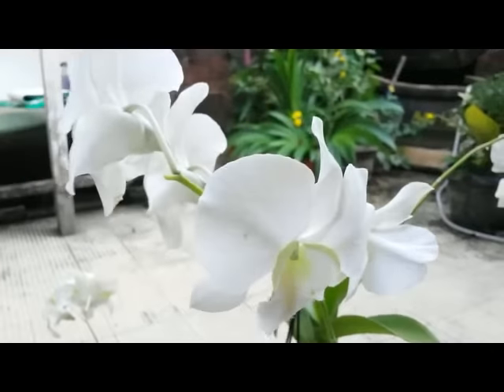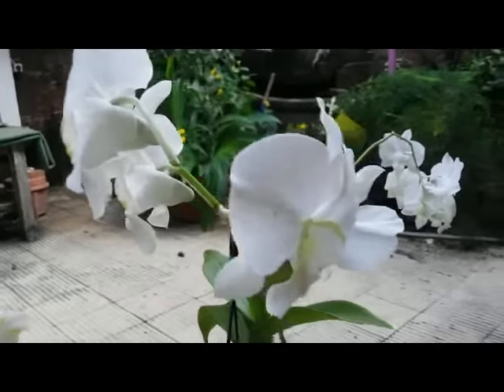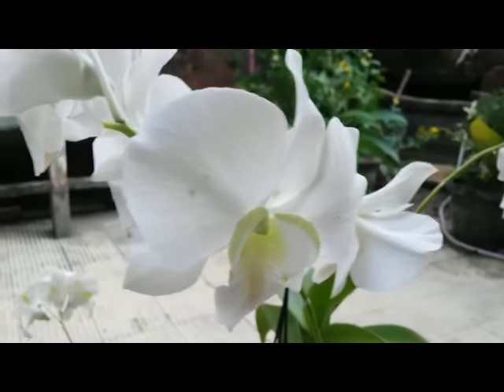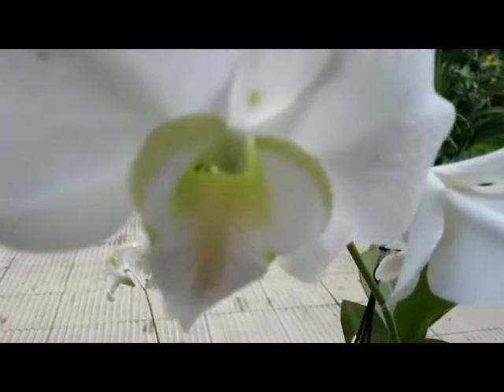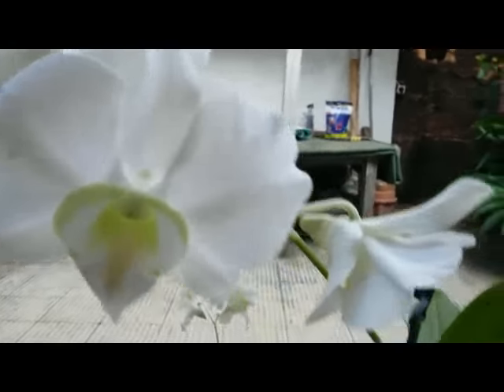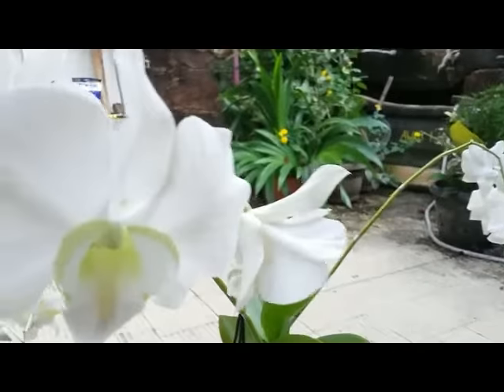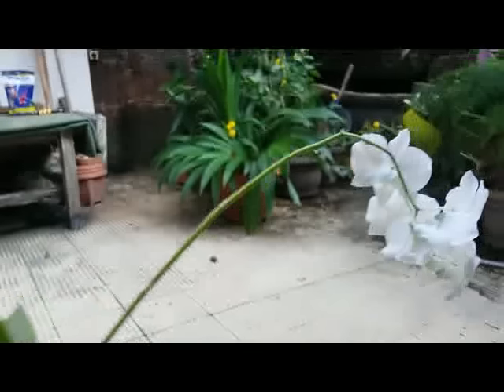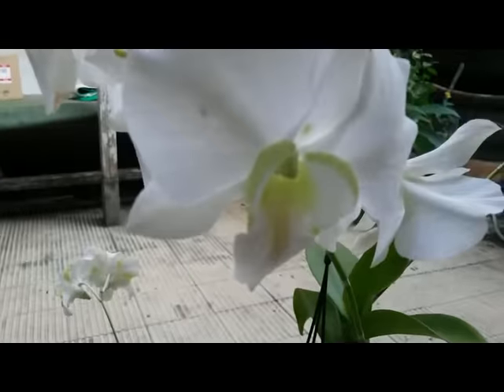Dendrobium Phalaenopsis (Denphal) with White Flower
Dendrobium hybrid named dendrobium phalaenopsis, abbreaviated as Denphal. In the video we can see this type of orchid in bloom, with white flower. The flower look bigger than most common dendrobium orchid. They look exotic and elegant; with soft yellow lips (labellum).  We can see this Denphal  has  3 flower spikes.